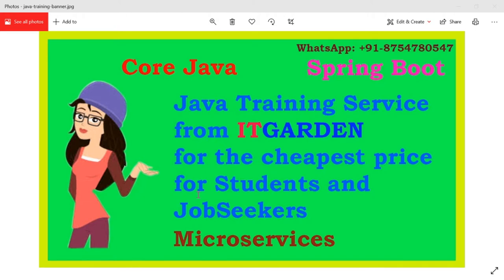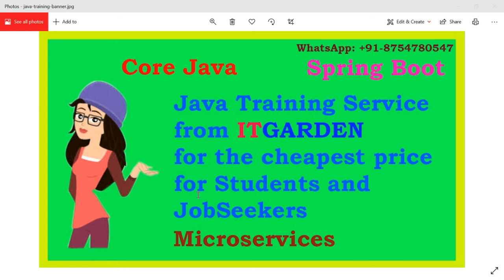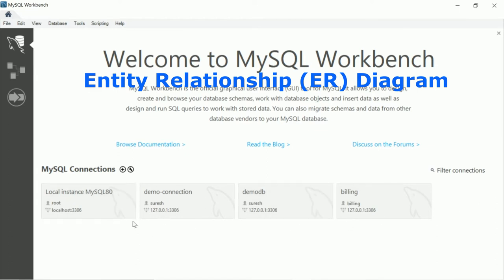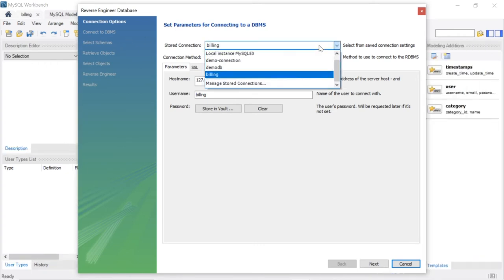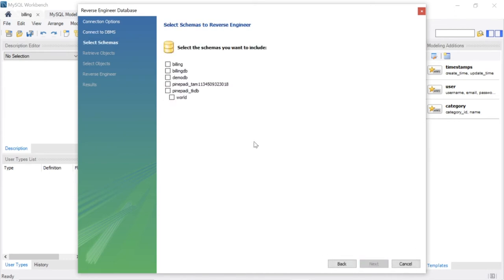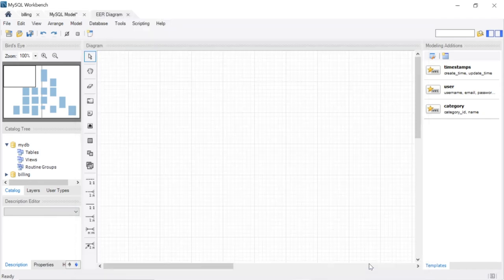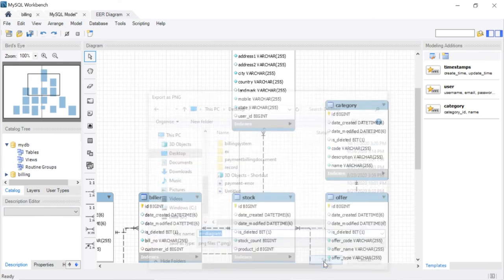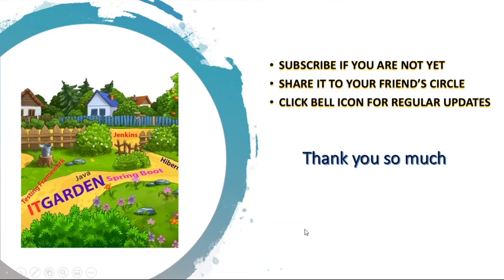Billing System using Spring Boot - how to make ER diagram in MySQL workbench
This video explains how to create an ER Diagram using Mysql Workbench.  What is ER Diagram. ER stands for Entity Relation Diagram. This diagram tells what is the Table structure in the Database and which table relates to which table. This ER diagram we can generate easily using MySQL Workbench. Please watch this full video for a better understanding.